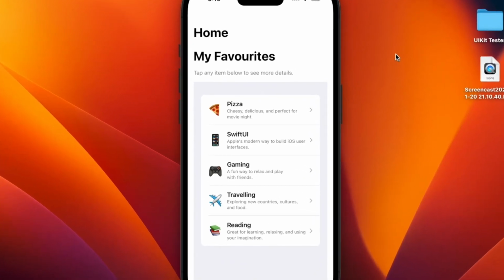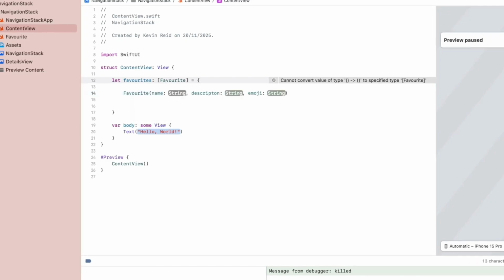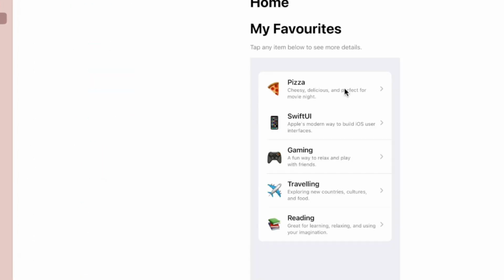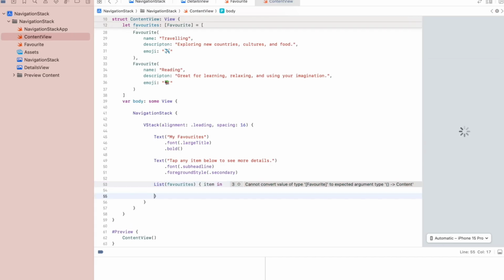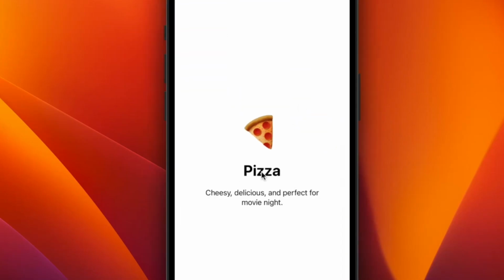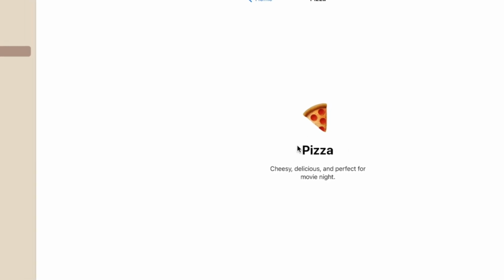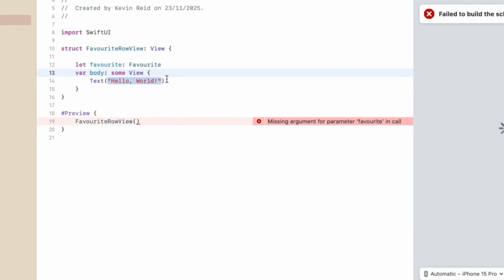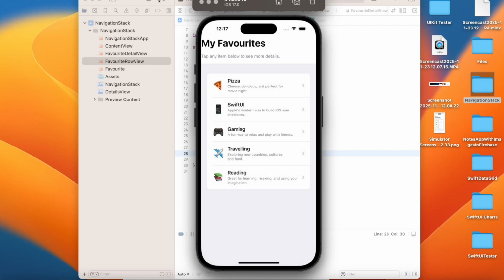SwiftUI NavigationStack vs NavigationView (Migration Guide)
NavigationView Is Dead — Meet NavigationStack. In this quick tutorial, you’ll learn how to use NavigationStack, the modern way to build navigation in your iOS apps.
We’ll cover:
 • Why NavigationView is outdated
 • How NavigationStack works
 • Using NavigationLink the right way
 • Building a simple list → detail flow
Perfect for anyone learning SwiftUI or updating older projects.

Happy coding! 😊

3 Git Tower – Simplify your Git workflow with this powerful Git client

1 SwiftUI Mastery: Core Data To-Do List with Notifications, Pie Charts & Address Lookup